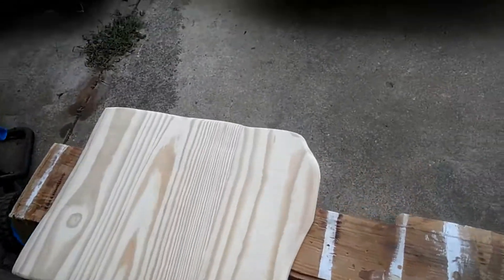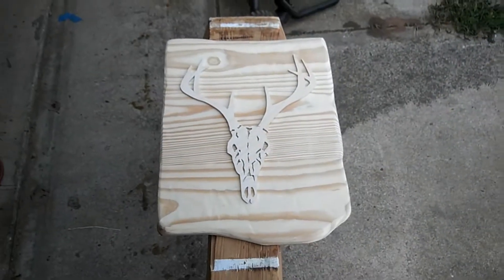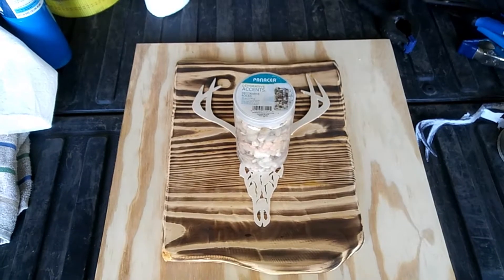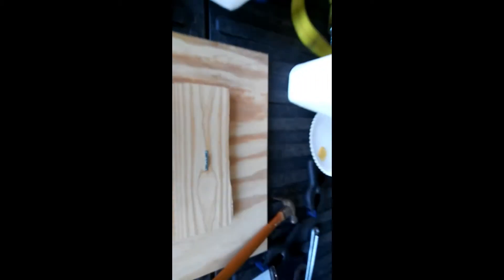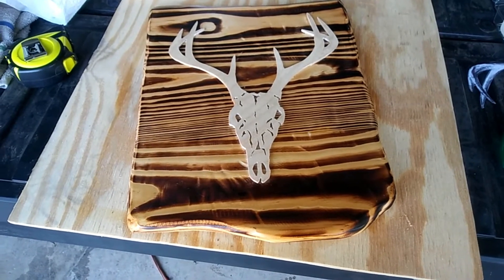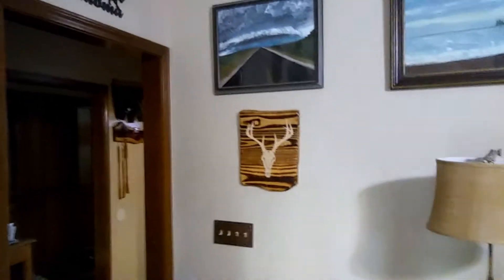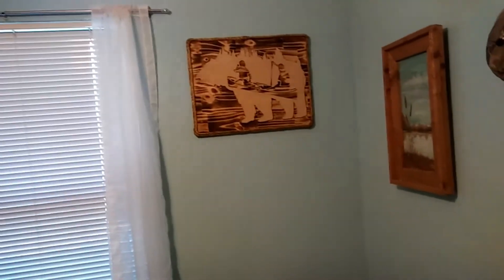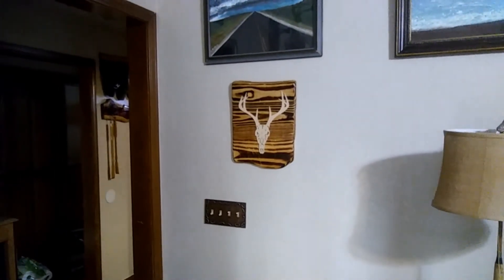My deer wall hanging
Messing around in the garage making another wall hanging for the house